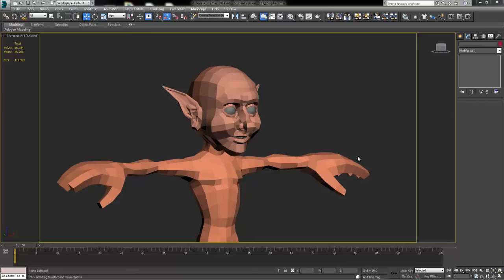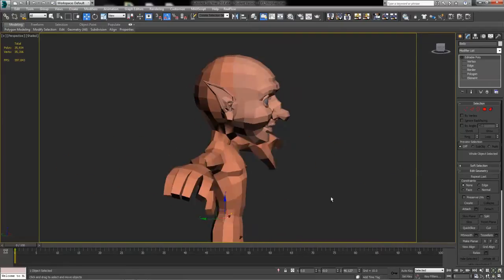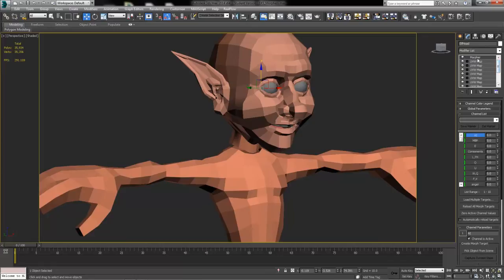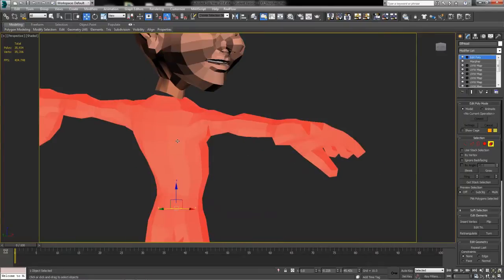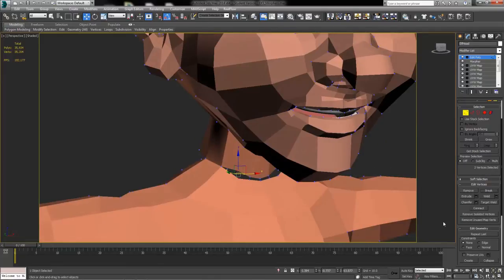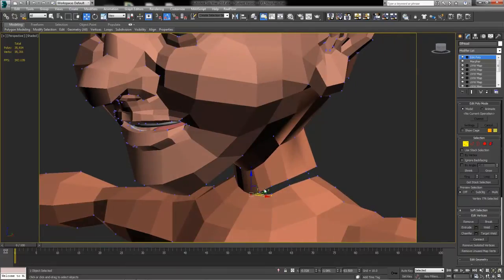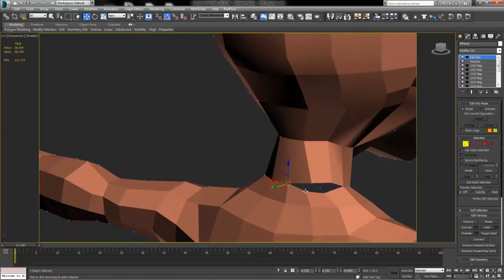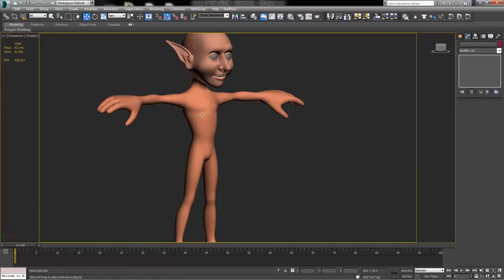Attaching a Character Head with Morphers to a Body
This video demonstration will show you how to keep all the work you did creating morpher targets for facial animation and phonemes when attaching the head to the characters body!